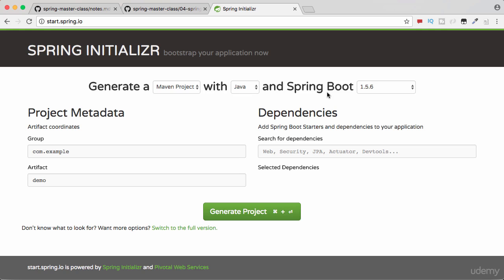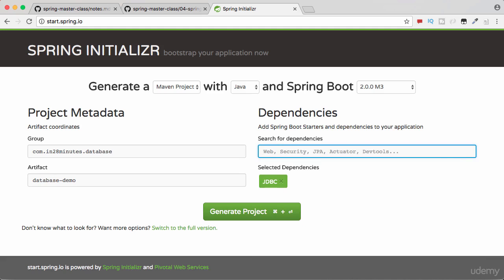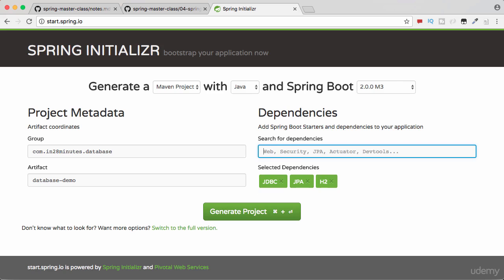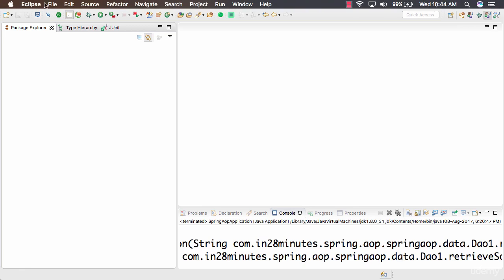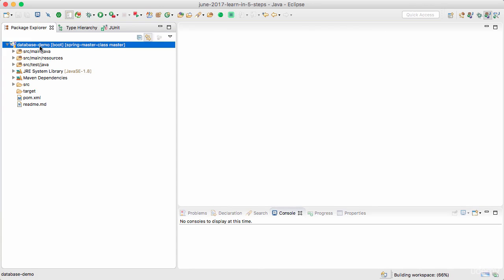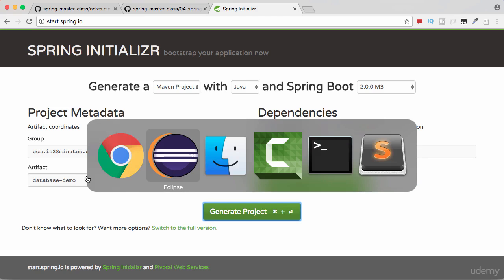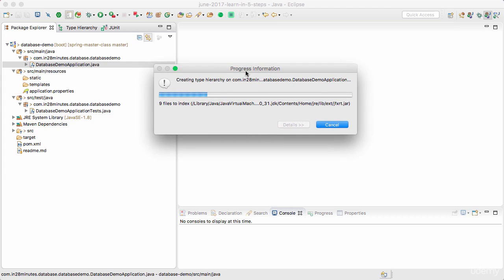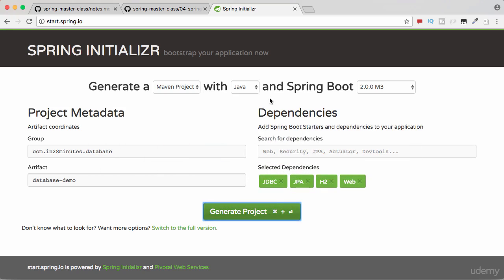2 Step 01 Setting up a project with JDBC, JPA, H2 and Web Dependencies